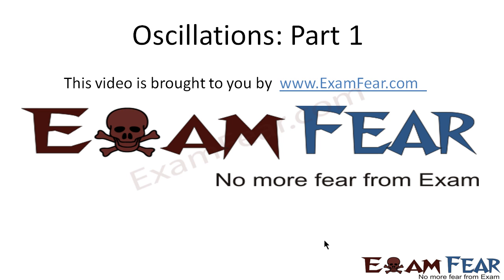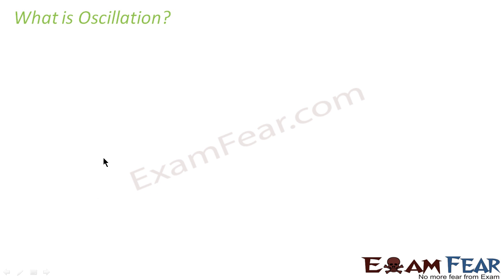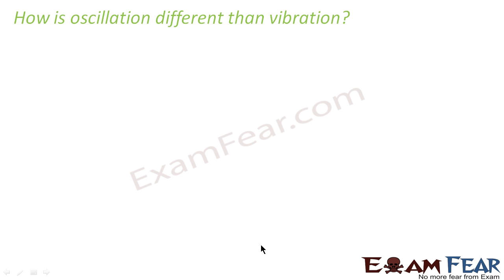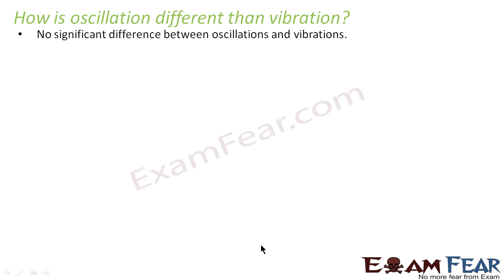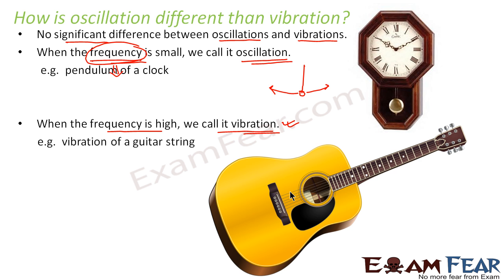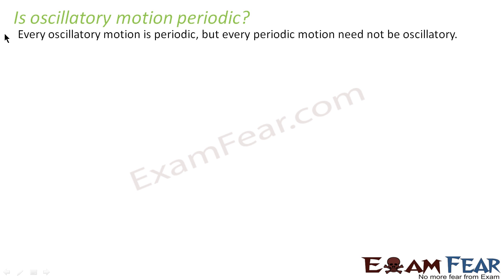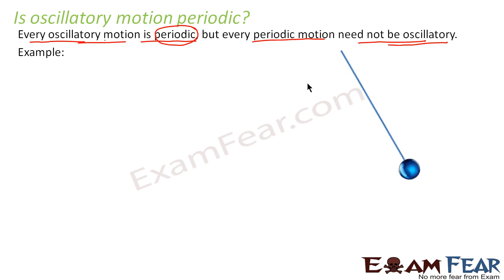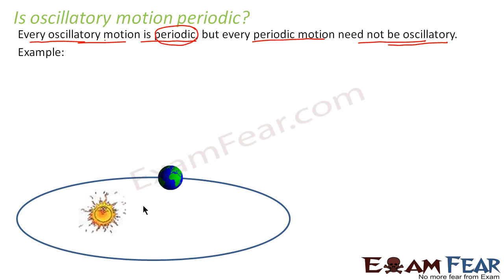Physics Oscillations part 1 (Introduction) CBSE class 11